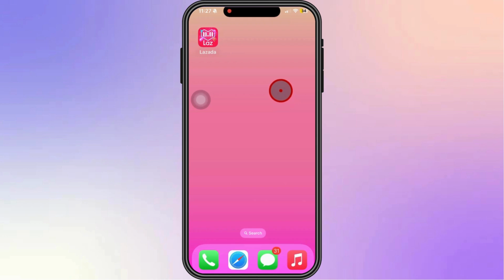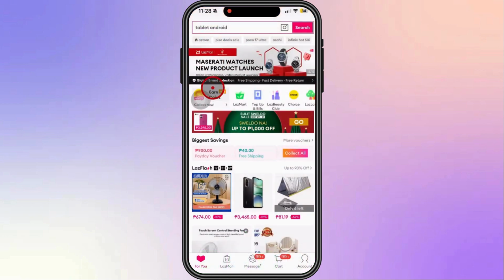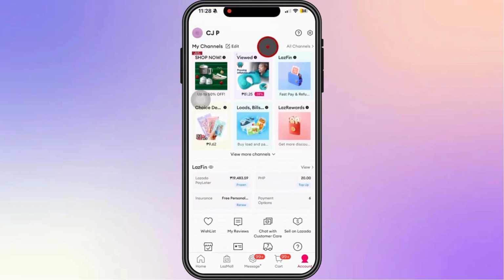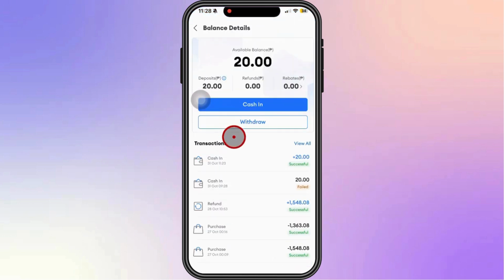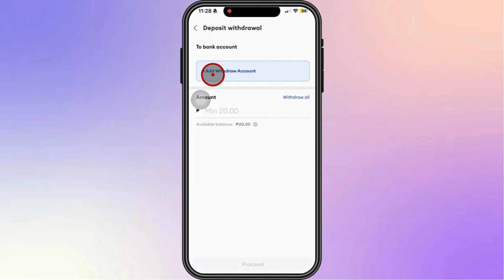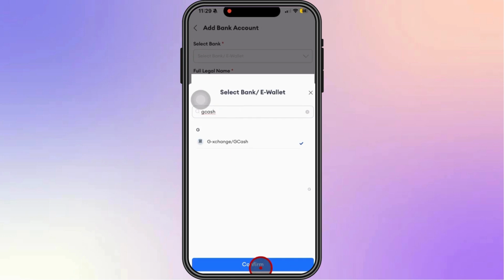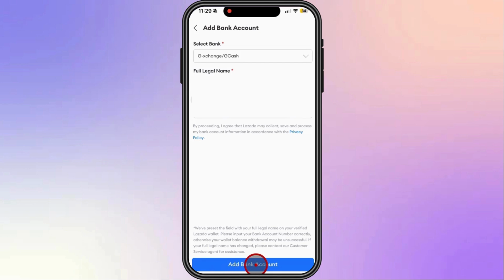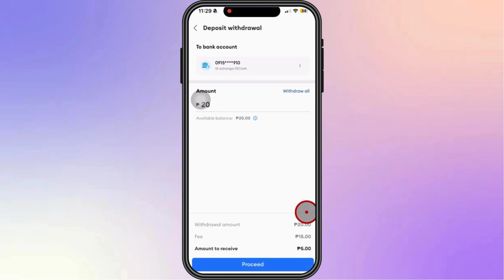How to Withdraw Money from Your Lazada Wallet to GCash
How to Move Your Lazada Wallet Balance to GCash in 2025

In this step-by-step tutorial, you’ll learn how to withdraw money from your Lazada Wallet directly to GCash quickly and safely. Whether you're cashing out refunds, voucher credits, or wallet funds, this guide shows you exactly where to tap, what to select, and how to complete the transfer with zero confusion. We’ll walk through linking your GCash account, verifying your details, initiating the withdrawal, and confirming the transaction. Perfect for Lazada shoppers, online sellers, and anyone who wants a fast and convenient way to move funds from Lazada to GCash. Follow along and complete your cash-out in just minutes!